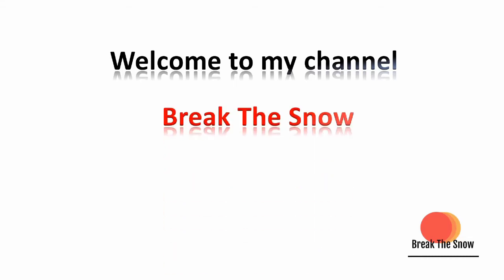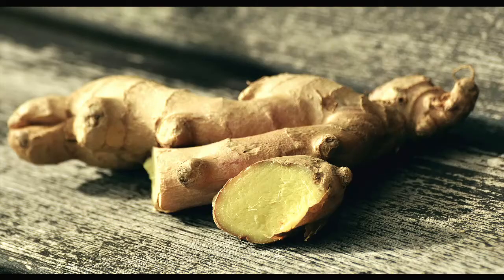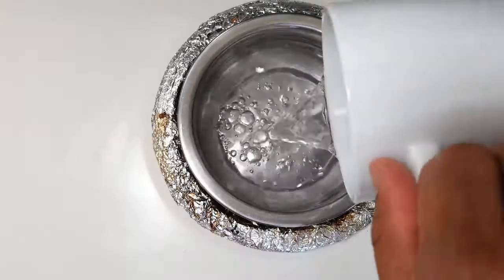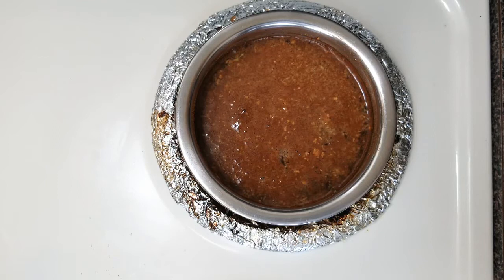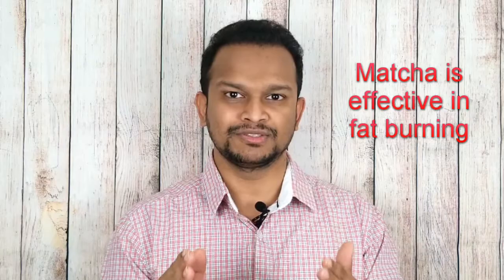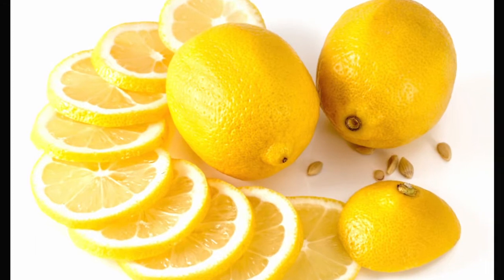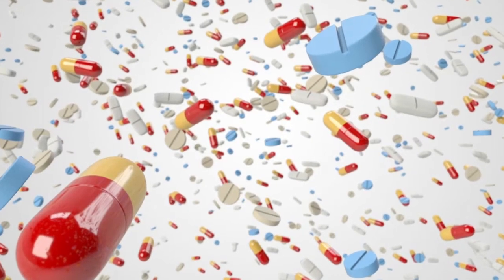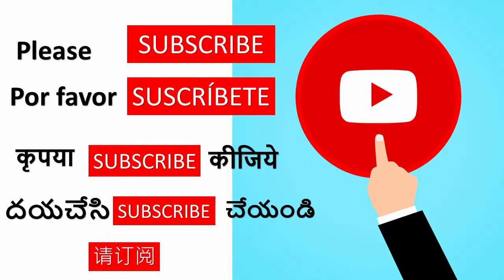DRINK THIS FOR SHOCKING WEIGHT LOSS, BEST MATCHA TEA for FAT BURNING, LOSE WEIGHT WHILE SLEEPING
This drink is effective fat burning drink and that works even while you are sleeping. It helps to fire up metabolism, tone your body and burn fat leading to fast weight loss. This is working remedy for fast weight loss. It helps in reducing weight, burning fat, improves digestion and increases Metabolism. You know if you have higher metabolism, even if you eat junk food, you will not gain weight. And this tea helps in improving metabolism. This tea also detoxifies your body, so that your body acts like fat burning machine.

Let’s look at how to make this drink. We don’t need any expensive ingredients for this. All of them are available in your kitchen.
1. Ginger – Ginger has natural anti-inflammatory properties. One study proved that ginger suppressed Obesity in rats with high fat diet. Ginger will speed up emptying of stomach and also it balances the blood sugar levels.

Take 1 cup of water and heat it on medium flame. Grate the ginger and add ½ tea spoon of Grated Ginger to this. Give it a mix.

2. Next one is important. Cinnamon. – Cinnamon will boost metabolism. It increases insulin Sensitivity and decreases blood glucose levels. It is known to reduce bad effects of eating high fat foods.
To this water, add ½ spoon of cinnamon powder. If you think it is little over spicy, reduce to quarter spoon.
Once the water is hot, turn off the flame.

Well, if you don’t want to boil water on the flame, you can also make this in microwave oven. In the microwave, just heat this for 2 minutes.

3. Now we are adding a magical ingredient. This is called, Matcha green tea powder. Matcha tea has abundance of anti-oxidants. It contains a powerful anti-oxidant, EGCG, which is linked to potential weight loss. According to a small study, Matcha tea contributed to weight loss in a group of people.
Green tea is excellent for fat burning and weight loss. But Matcha green tea, is 10 times more powerful than Green tea in fat burning process. It also fights diabetes, cancer and Osteoporosis and especially contributes to weight loss.

In this concoction, dip one matcha tea bag. If you are using Match powder instead of bag, add 1 spoon of Matcha powder.

Just filter this contents into a cup, using a coffee filter paper or a tea stainer.

To this we are going to add two surprising ingredients, which makes this more effective in burning fat.

4. Lemon – Lemon has several healing properties. It is rich in Vitamin C and is powerful antioxidant. It maintains pH balance of your body and helps in cleansing the Liver. This helps flushing out toxins. Lemon also boosts metabolism and reduces water retention in the body.
First, in a bowl, take 1 spoon of lemon juice.

Add a little of lemon juice. Usually less than a quarter spoon to our tea.

5. Nature has given us Honey. Honey has magical medicinal properties. Honey helps the body to release Serotonin hormone, which gives relaxing effect on your nerves. Our body converts Serotonin to Melatonin, which helps you to sleep. So eating honey before bed time, contributes to great sleep, and helps burn more fat and boosts metabolism.

Now, add ½ spoon of Honey and mix this very well. That’s all our fat burning tea is ready.

Take this tea before bed time and enjoy sound sleep and weight loss. If you cannot take this before bed time, you can take this in morning on empty stomach.